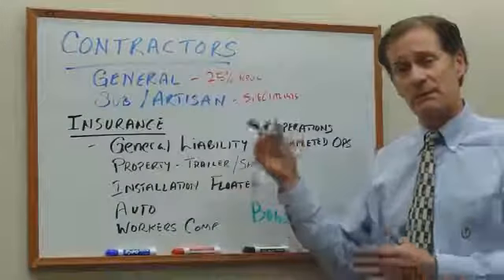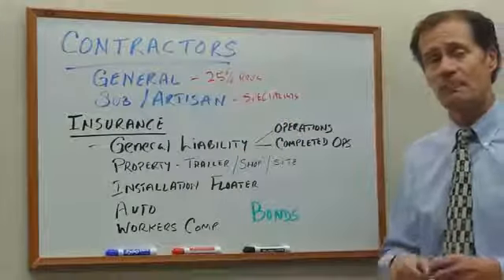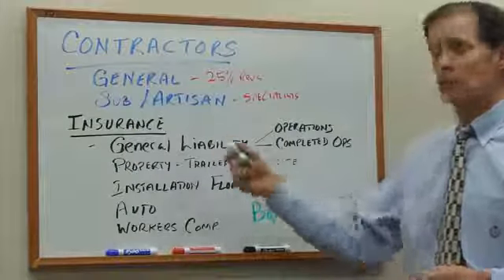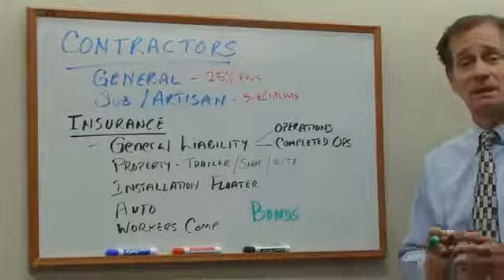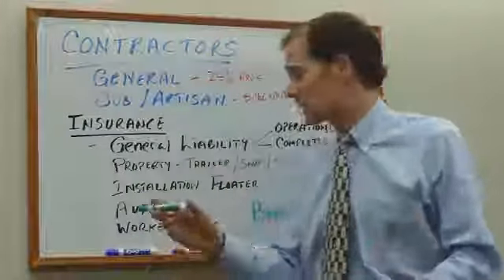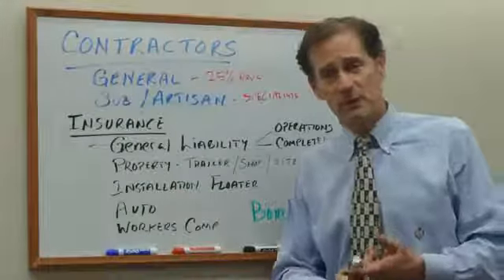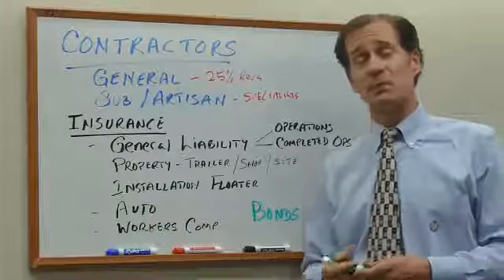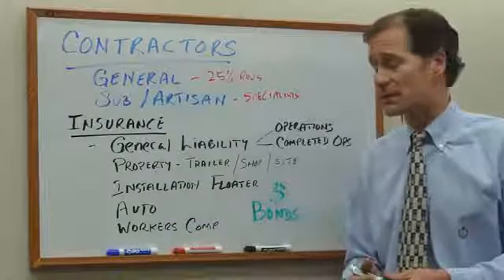Contractors Insurance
We researched 36 of the best auto insurance providers based on their ability to serve customers and actually pay out claims; not just on premium cost. Of course, premiums matter, but since rates depend on many different factors — like your age, driving history, and even your...(continue)

car insurance uk
icarhireinsurance
car insurance types
car insurance usa
insurance
car insurance uk calculator
insurance companies
insurance definition
insurance company
insurances
insurance
insurance wikipedia
insurance
insurance
life insurance
healthcare
insurance companies
farmers insurance open 2018
insurance definition
farmers insurance open
obamacare
farmers insurance leaderboard
insurances
health insurance usa
insurance
health insurance
farmers group inc
insurance
health care
health insurance
insurance
insure wordreference
farmers&co
farmers insurance